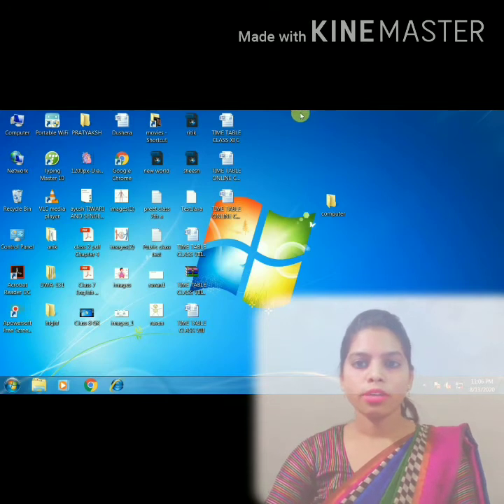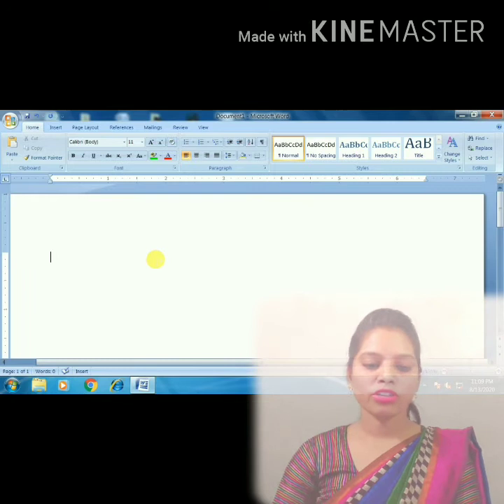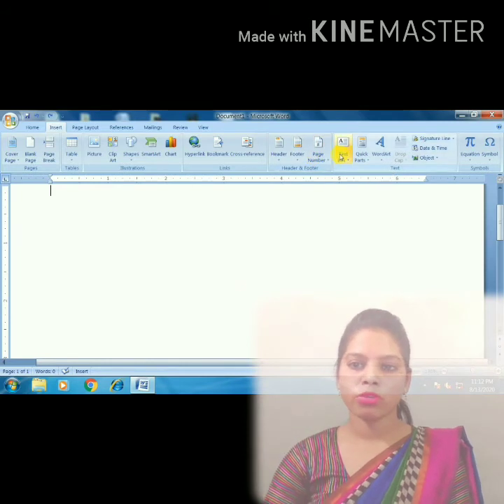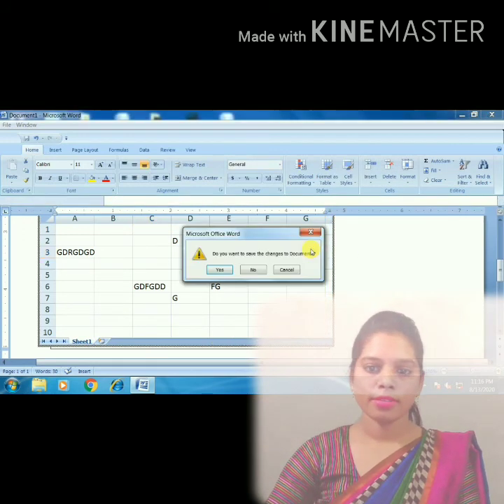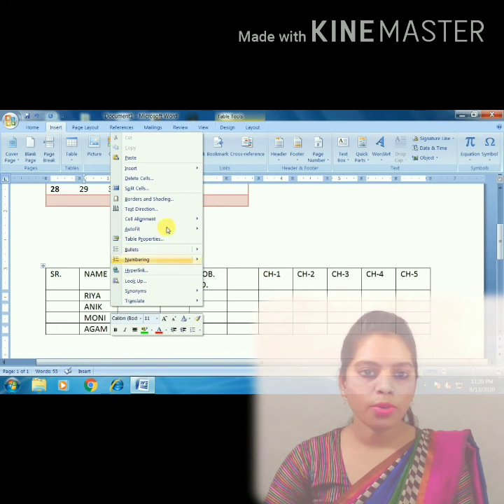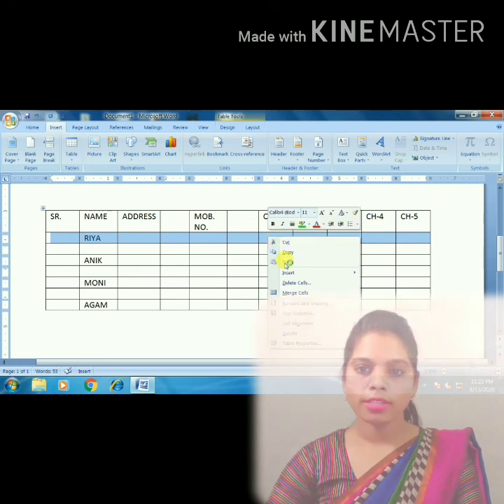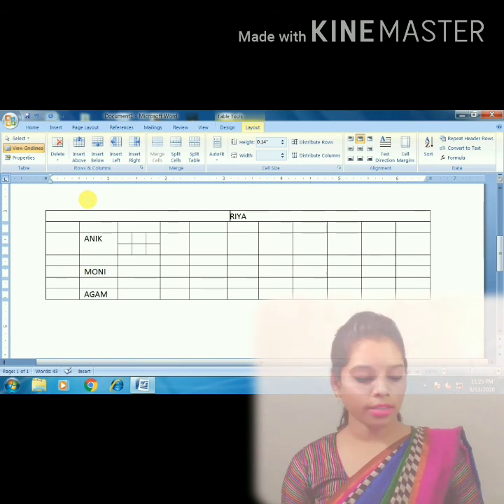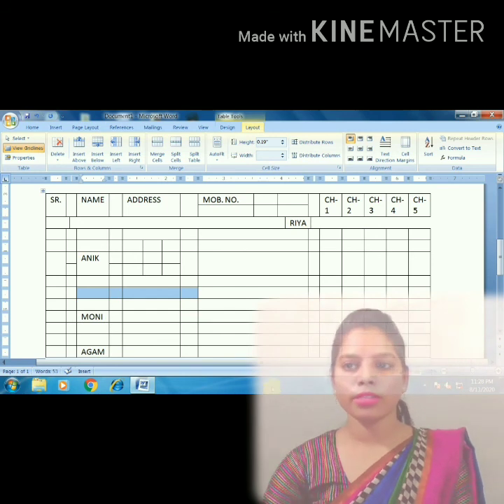Class V # Subject computer#Chapter V Table in MS Word